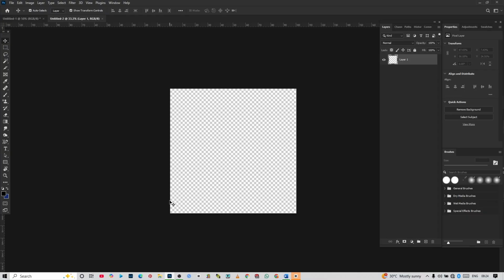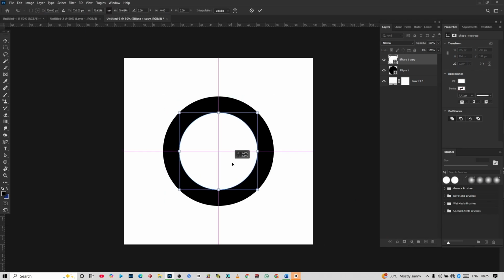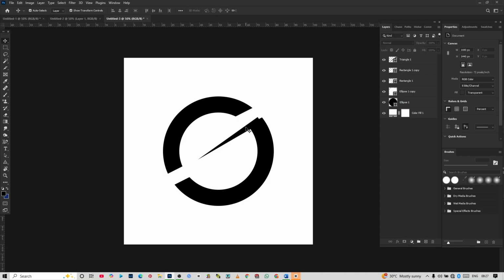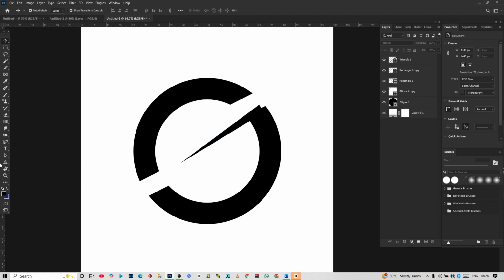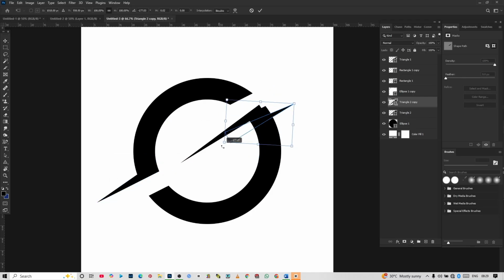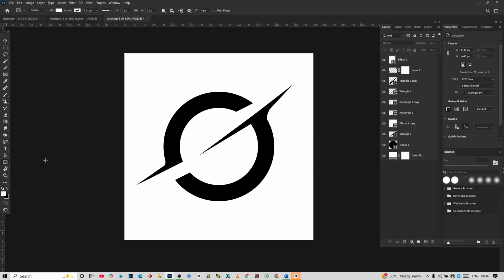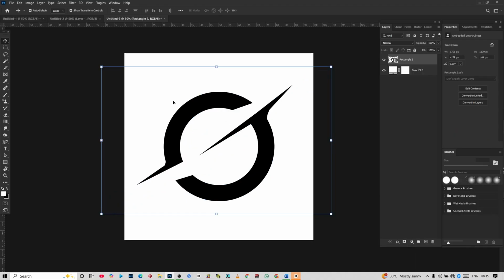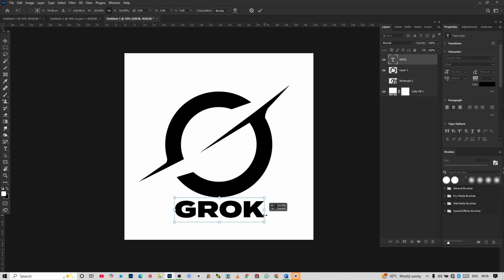How to Design the GROK Logo in Photoshop | Clean Futuristic Logo Design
⚡ Day 90 — Recreating the GROK Logo 🚀

Welcome back to the 100 Days Design Challenge!
We’re officially in the creative home stretch — and for Day 90, we dive into something bold, futuristic, and tech-inspired: recreating the GROK logo.

Grok — known for its connection to AI and innovation — embodies modern minimalism and digital sophistication. This design challenge focuses on understanding brand identity through recreation, studying the elements that make a logo instantly recognizable:

Clean typography and geometric balance ✍️

Subtle gradients and sleek color tones 💡

The use of negative space to communicate depth and innovation 🎨

Through this project, we explore how simplicity can speak volumes — how a single emblem can represent intelligence, technology, and creativity in perfect harmony.

👉 Watch the full logo recreation process step by step.

Every recreation teaches more than imitation — it sharpens observation, builds precision, and deepens your design intuition. By analyzing great logos, you learn how to create your own that resonate just as powerfully.

90/100 — A creative milestone that celebrates learning through design excellence. 🌟